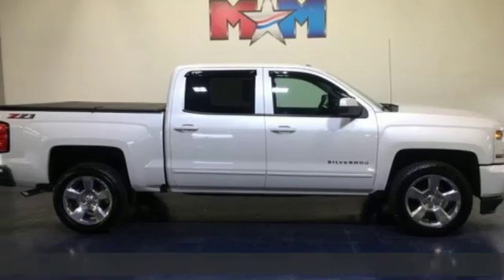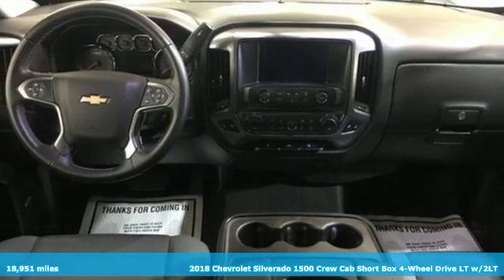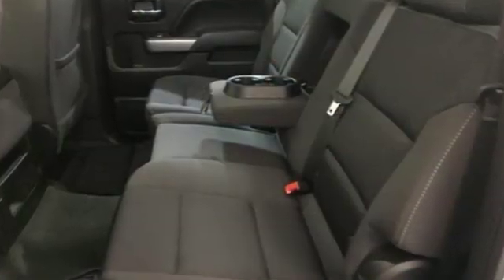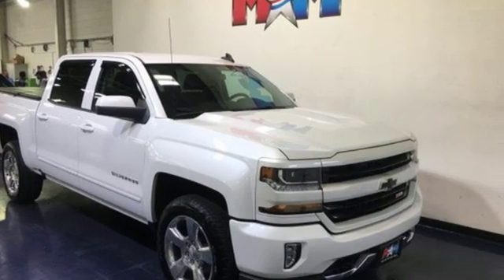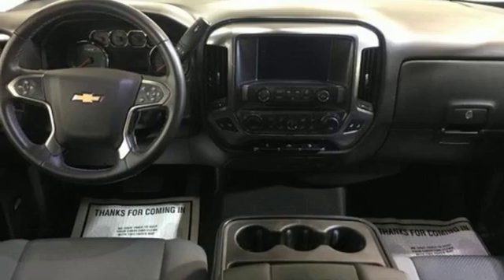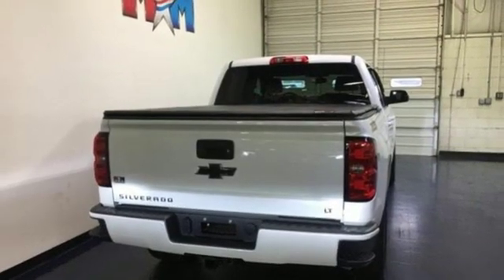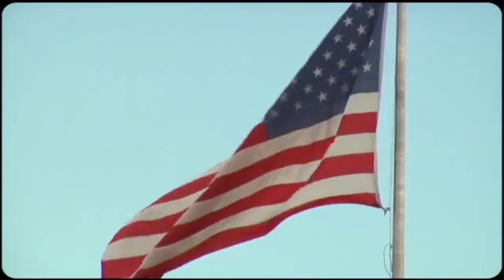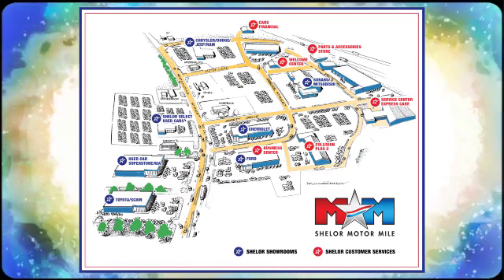Used 2018 Chevrolet Silverado 1500 Christiansburg VA Blacksburg, VA FD190792A - SOLD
Year: 2018
Make: Chevrolet
Model: Silverado 1500
Trim: 4WD Crew Cab 143.5 LT w/2LT
Engine: 5.3L 8 Cylinder Engine
Transmission: 6-Speed A/T
Color: Iridescent Pearl Tricoat
Interior: Jet Black
Mileage: 18951
Stock #: FD190792A
VIN: 3GCUKREC1JG320489
CARFAX 1-Owner, Nice, ONLY 18,951 Miles! $1,900 below NADA Retail! Navigation, Heated Seats, Trailer Hitch, AUDIO SYSTEM, CHEVROLET MYLINK RADIO WITH NAVIGATION AND 8 DIAGONAL COLOR TOUCH-SCREEN, AM/FM STEREO, WiFi Hotspot CLICK ME!br /br /KEY FEATURES INCLUDEbr /4x4, Back-Up Camera, Onboard Communications System, Trailer Hitch, WiFi Hotspot. Satellite Radio, Keyless Entry, Privacy Glass, Steering Wheel Controls, Heated Mirrors. br /br /OPTION PACKAGESbr /WHEELS, 20 X 9 (50.8 CM X 22.9 CM) POLISHED-ALUMINUM, ENGINE, 5.3L ECOTEC3 V8 WITH ACTIVE FUEL MANAGEMENT, DIRECT INJECTION AND VARIABLE VALVE TIMING includes aluminum block construction (355 hp [265 kW] @ 5600 rpm, 383 lb-ft of torque [518 Nm] @ 4100 rpm; more than 300 lb-ft of torque from 2000 to 5600 rpm), ALL STAR EDITION for Crew Cab and Double Cab, includes (AG1) driver 10-way power seat adjuster with (AZ3) bench seat only, (CJ2) dual-zone climate control, (BTV) Remote Vehicle Starter system, (C49) rear-window defogger and (KI4) 110-volt power outlet ((N37) manual tilt and telescopic steering column included with (L83) 5.3L EcoTec3 V8 engine. BOSE SOUND WITH 6 SPEAKER SYSTEM (7 speaker system including subwoofer when ordered with bucket seats), AUDIO SYSTEM, CHEVROLET MYLINK RADIO WITH NAVIGATION AND 8 DIAGONAL COLOR TOUCH-SCREEN, AM/FM STEREO with seek-and-scan and digital clock, includes Bluetooth streaming audio for music and select phones; USB ports; auxiliary jack; voice-activated technology for radio and phone; and Shop with the ability to browse, select and install apps to your vehicle. Apps include Pandora, iHeartRadio, The Weather Channel and more. SEATING, HEATED DRIVER AND FRONT PASSENGER Only available on Crew Cab and Double Cab models. SEATS br /br /Tax DMV Fees & $597 processing fee are not included in vehicle prices shown and must be paid by the purchaser. Vehicle information is based off standard equipment and may vary from vehicle to vehicle. Call or email for complete vehicle specific informatiobr / Chevrolet Ford Chrysler Dodge Jeep & Ram prices include current factory rebates and incentives some of which may require financing through the manufacturer and/or the customer must own/trade a certain make of vehicle. Residency restrictions apply see dealer for details and restrictions. All pricing and details are believed to be accurate but we do not warrant or guarantee such accuracy. The prices shown above may vary from region to region as will incentives and are subject to change.